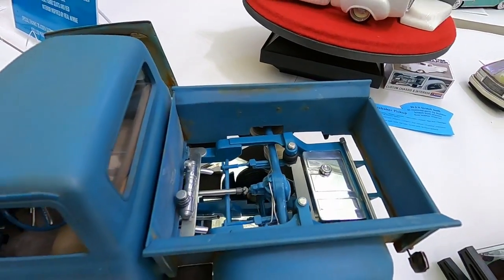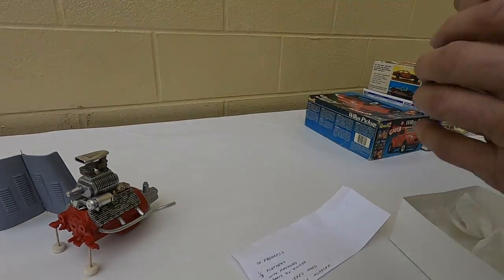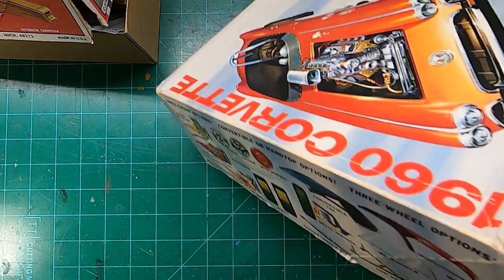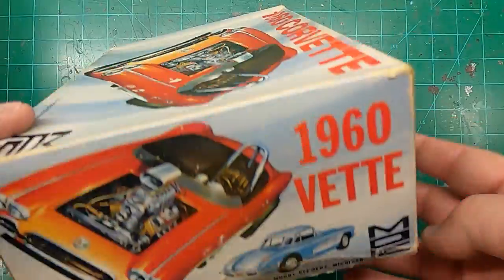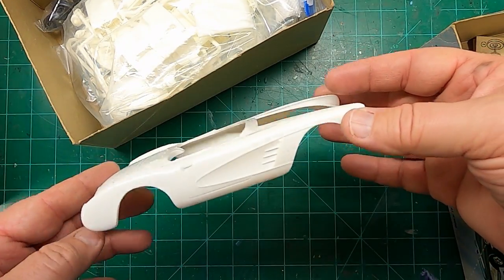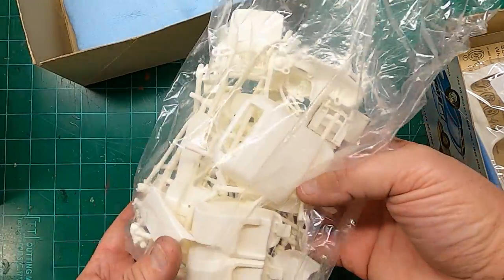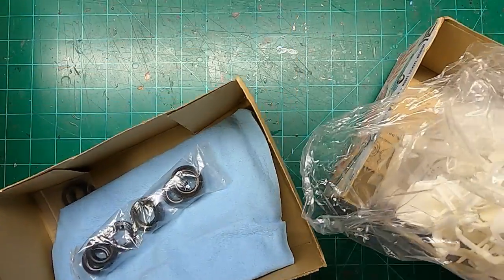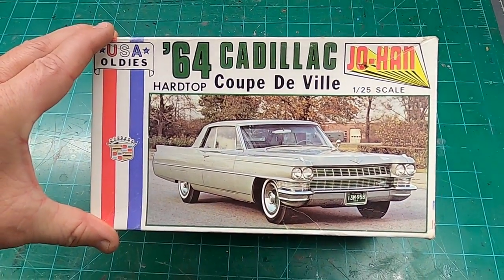Amazing Scale Model Car Builder & a Surprise Package arrived!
My friend Alvis sent me a surprise package with a few old model car kits inside!

Scale Model Car Contest, Flat Head V8, old/vintage model car kits, JoHan and MPC. ACME Southern Nationals Model Car Contest in Atlanta GA.

Throttle Power